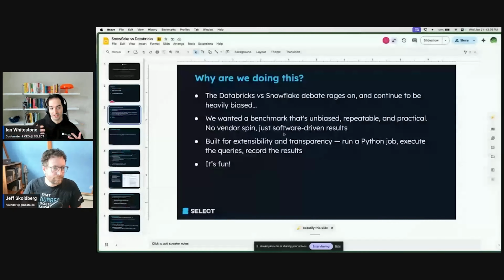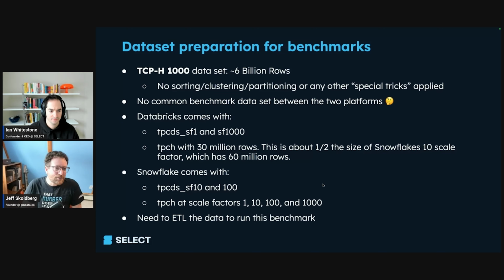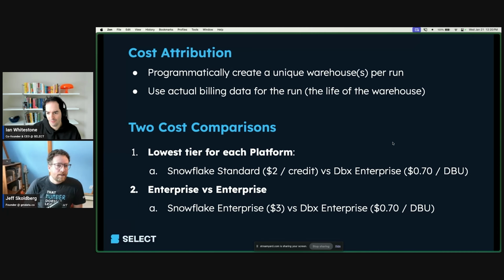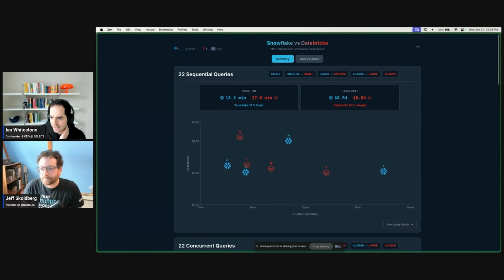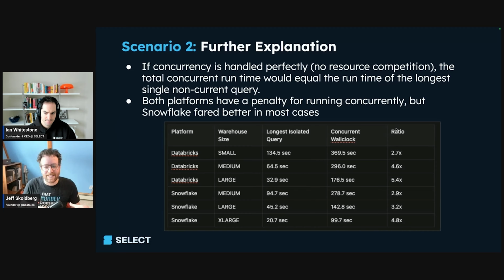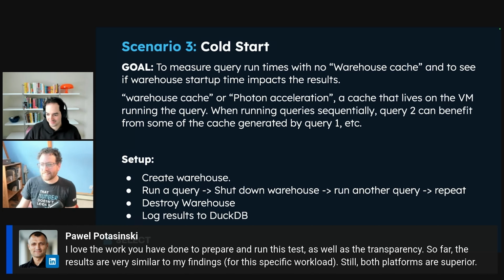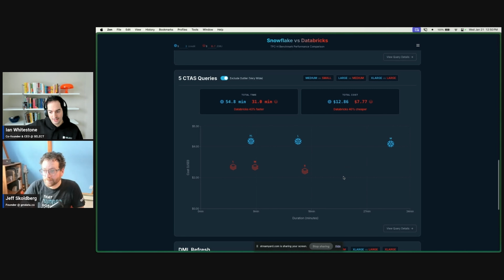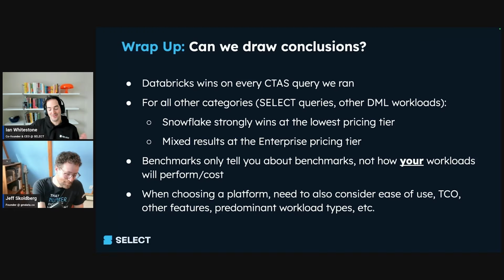Snowflake vs Databricks Showdown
We ran a real, repeatable benchmark — no vendor bias, no marketing spin — to see how Snowflake and Databricks SQL Warehouses stack up on cost and performance across 5 real-world scenarios using a 6-billion-row dataset.

The results? It depends on your workload. We show you the numbers and how to run the same tests yourself.

⏱ Chapters:
0:00 Why we built this benchmark
17:00 Scenario 1 — Sequential queries
21:45 Scenario 2 — Concurrent queries
28:00 Scenario 3 — Cold start
35:20 Scenario 4 — Create Table As Select
39:50 Scenario 5 — Delete + Insert
43:00 Final takeaways